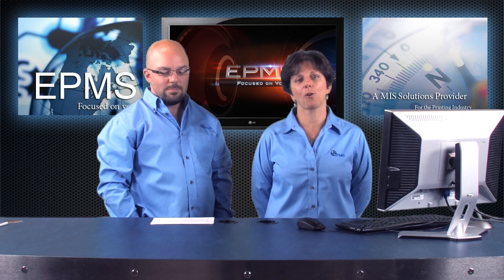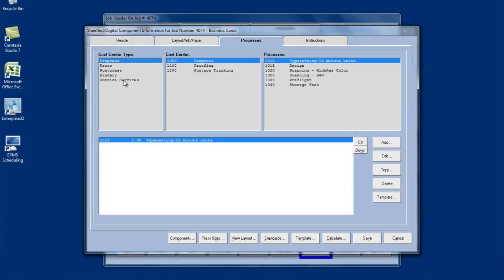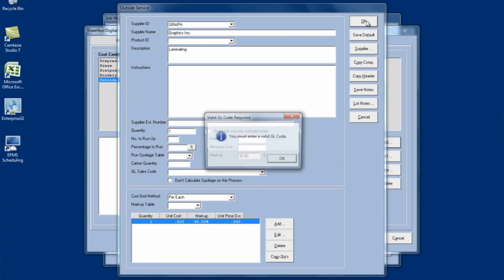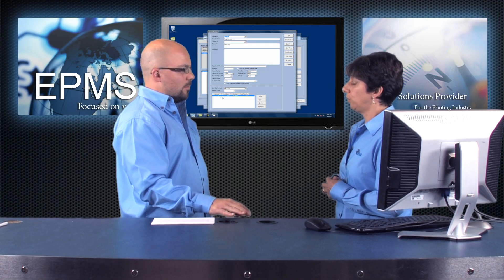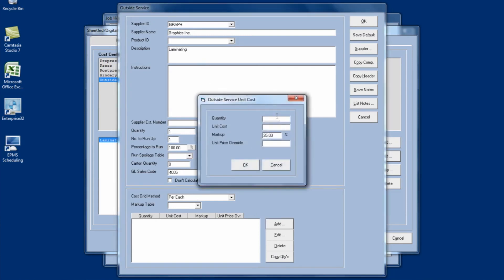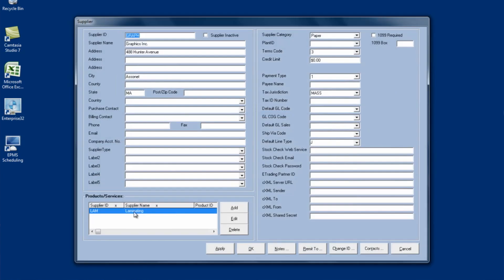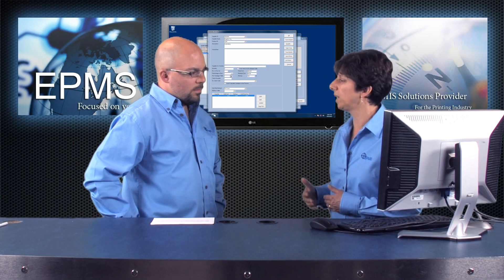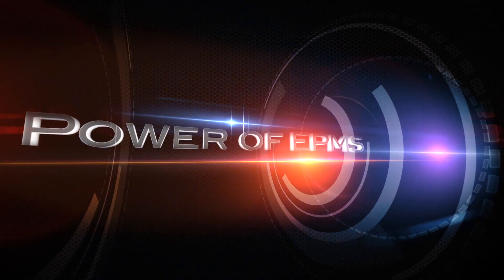EPMS Tech Talk - Outside Services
This video explains how to enter an Outside Service in an estimate or order and how Enterprise calculates the cost for the Outside Service. It also explains  how to add an Outside Service to a Vendor so that it can be selected in an Estimate/Order. This video was presented by Chris Costa and Joanne LaFlamme. This video was produced by Barking Dog Productions.